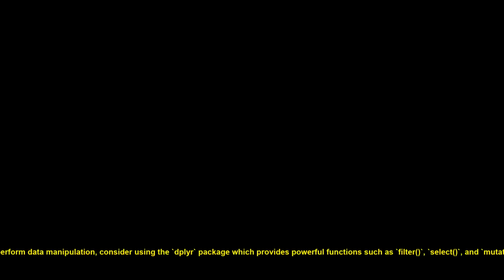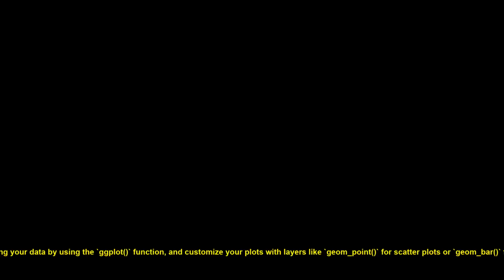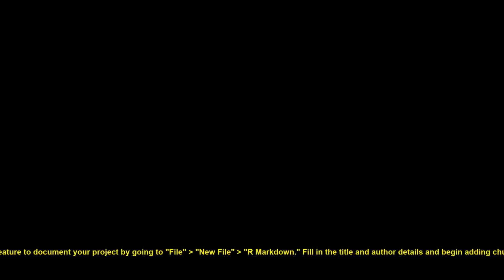How to use RStudio for Data Science Projects - Easy Tutorial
Unlock the power of RStudio in your data science journey with our easy-to-follow tutorial! In this video, we’ll guide you through the essential features of RStudio, from setting up your environment to executing your first data analysis project. Whether you're a beginner or looking to sharpen your skills, this step-by-step guide will help you navigate RStudio like a pro. Join us and elevate your data science projects today!